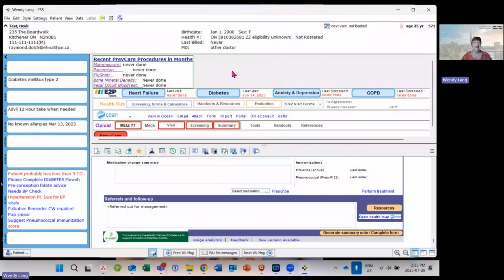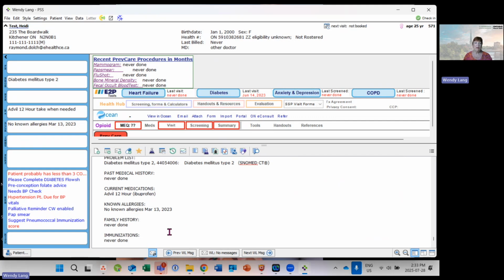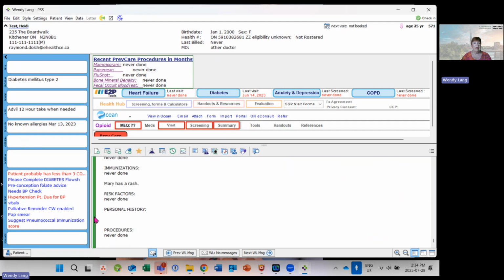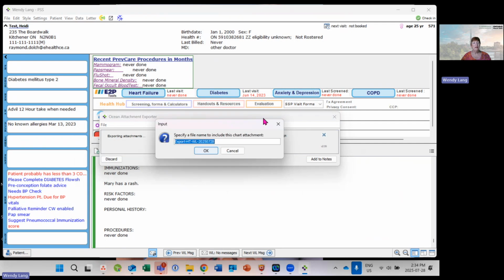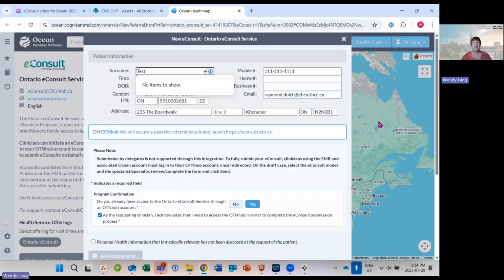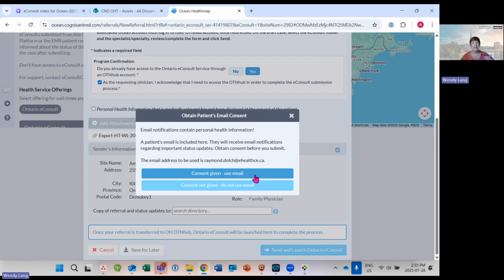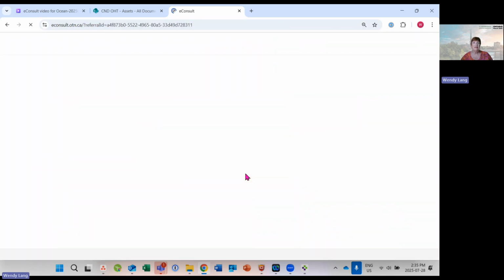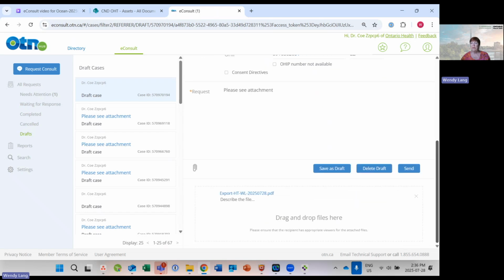Using Ocean for eConsult